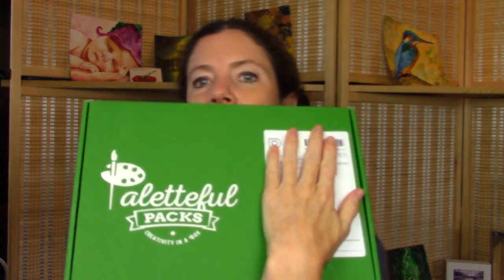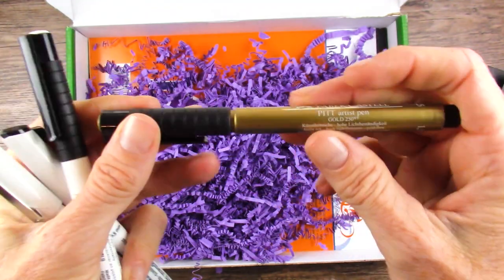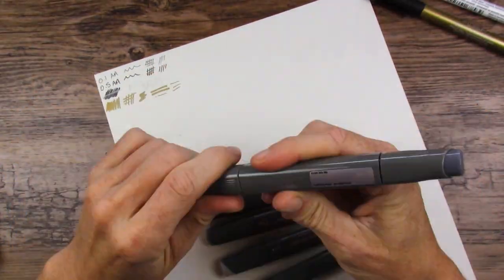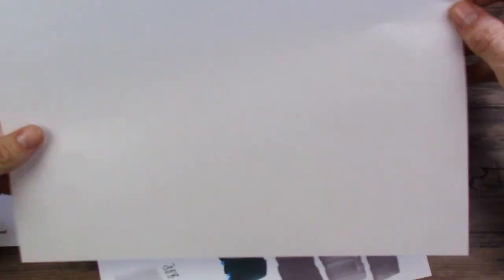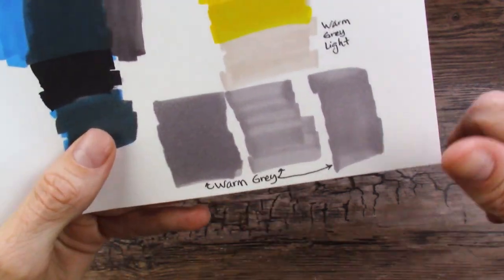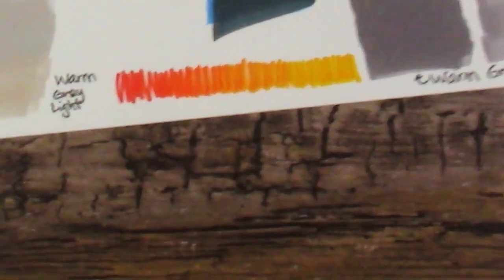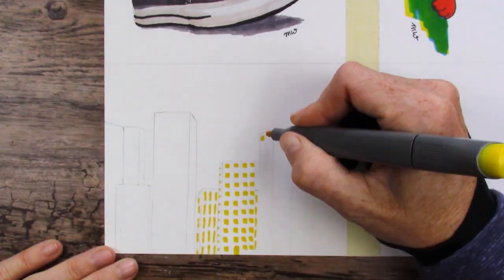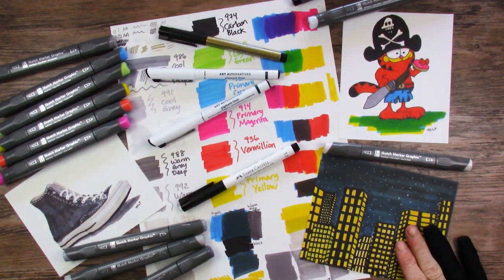THREE ART PACKAGES in the MAIL | How Do I Choose? | Paletteful Packs August 2020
I am so lucky today to be able to choose between THREE fun art packages that I received in the mail.

SPOILER: yep, I choose the August 2020 Paletteful Packs box, because, hey, it's getting to be late in the month and it needs to be done, right?

Faber-Castell Pitt Artist Pen, White
Faber-Castell Pitt Artist Pen, Gold
Seth Cole Bristol Paper